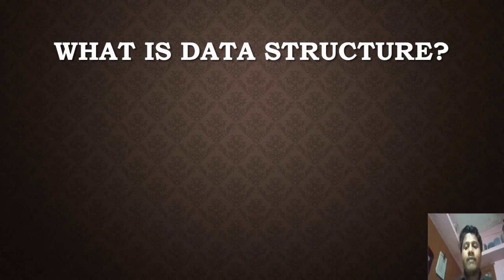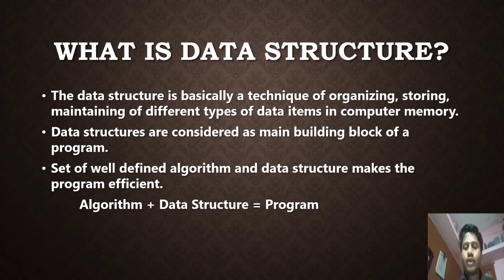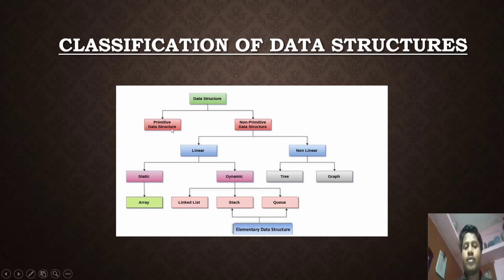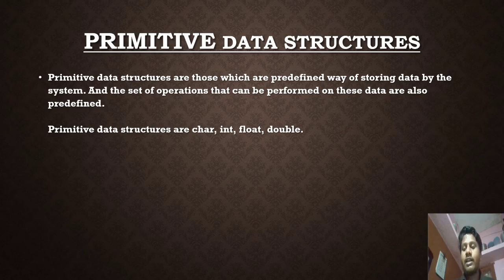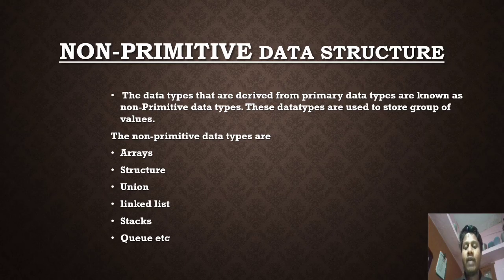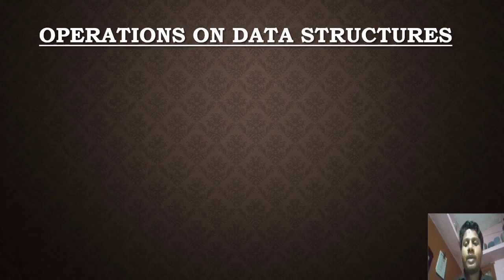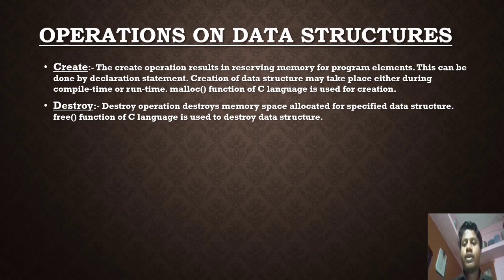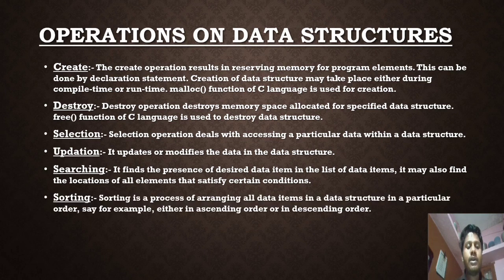What are Data Structures? Classification and Operations of DataStructures